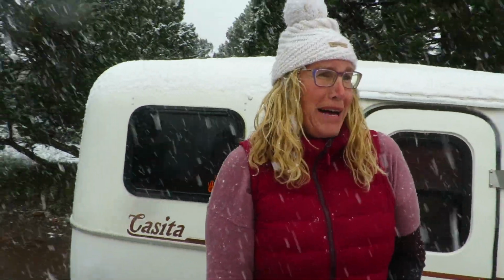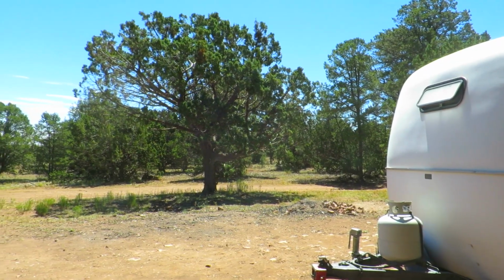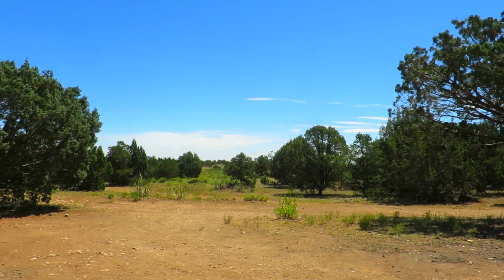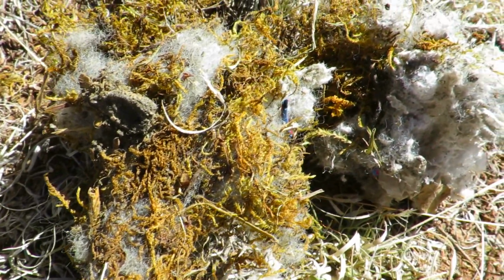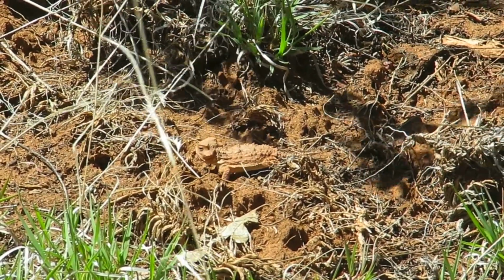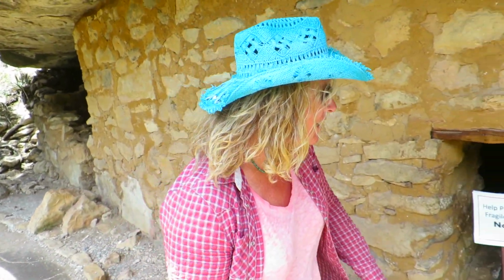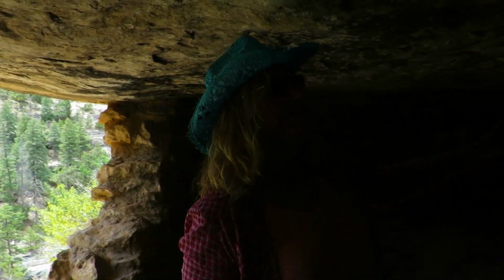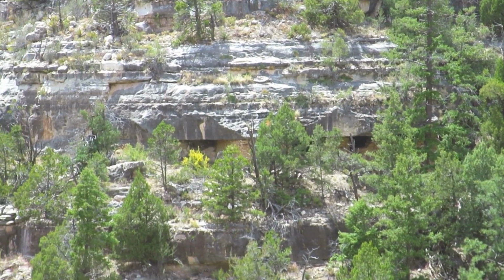A VOLE Ate My Car!! Walnut Canyon National Monument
I'm in Flagstaff, camped near Walnut Canyon National Monument.  It's a really beautiful place.  At the very end of May, it snowed.  It was wonderful.  Just a week later, it was near 80.

So, a vole made a home and ate a bunch of wires in my engine bay.  It took a year for the wires to break completely.  Thankfully, Ren got to work and fixed it saving me hundreds of dollars.

Next, we went to Walnut Canyon National Monument with some friends.  This is a Sinagua site, one of several in the area.  It was inhabited from around 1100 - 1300.  It's amazing that so many people lived in the cliffs here, climbing down for water and climbing to the top of the cliffs to tend their fields.

I don't put any midroll ads in my videos!!  Others may put 2 or 3 midroll ads right in the middle of their videos.  This completely destroys the flow of a video.  Just one dollar a month can really help.   :-)